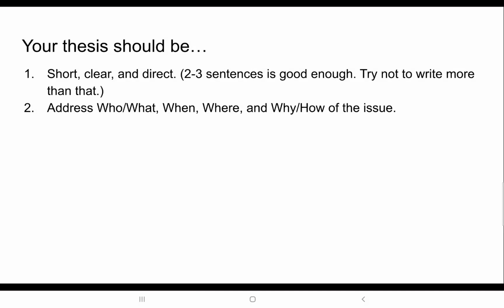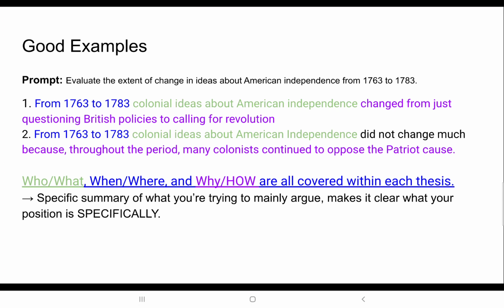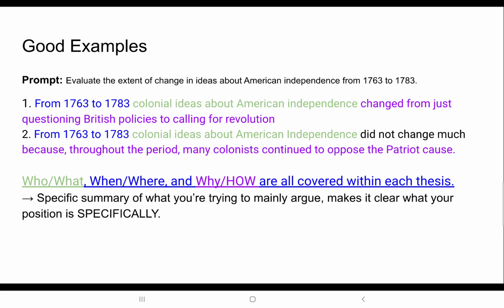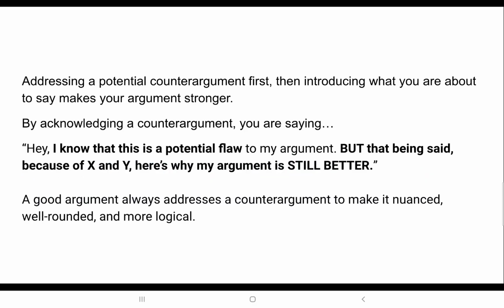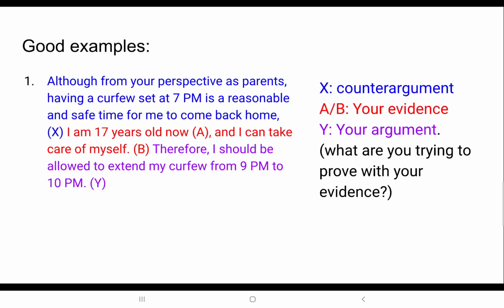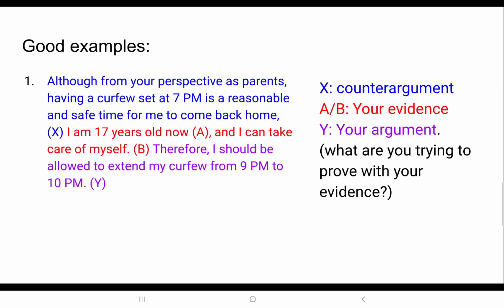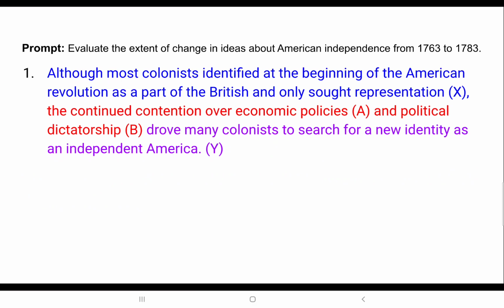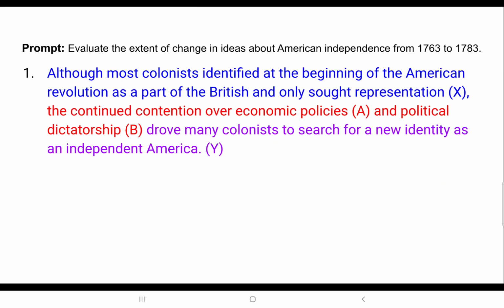How to write a thesis part 2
AP World History - 1. DBQ (Document-Based Question)
a. Thesis and Contextualization